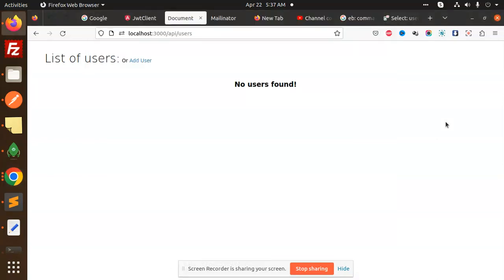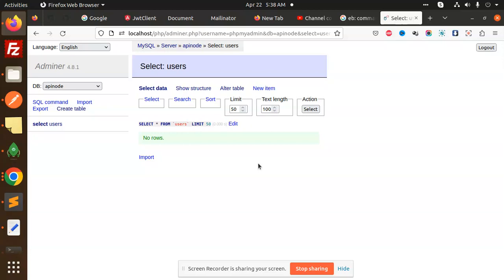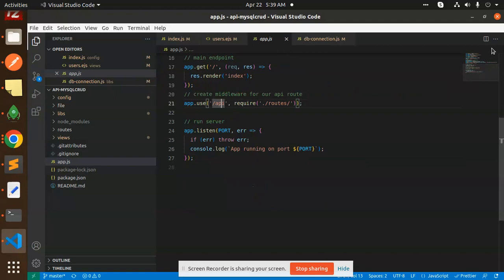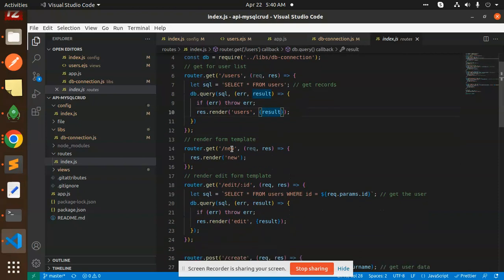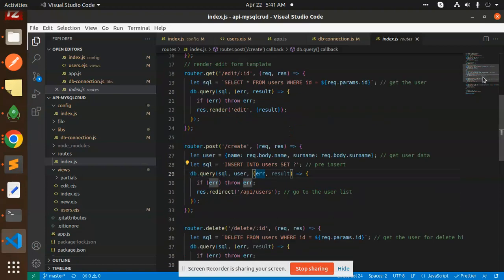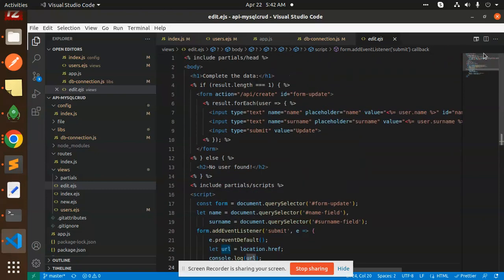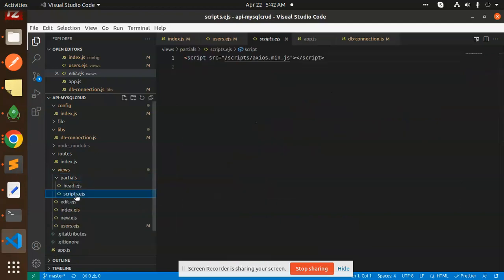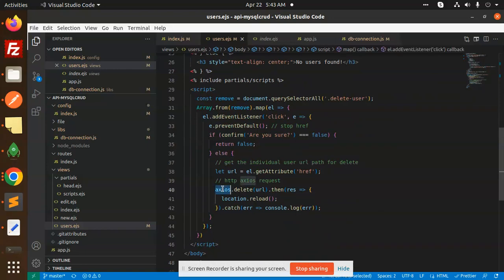Build a Restful CRUD API with Node.js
Create a CRUD Rest API with Node and Express.js
Build Crud API with Node.js, Express, and mysql
CRUD REST API with Node.js, Express, and mysql
Building a Restful CRUD API with Node.js, Express
How To Build Simple RESTful CRUD API With NodeJS

Nest